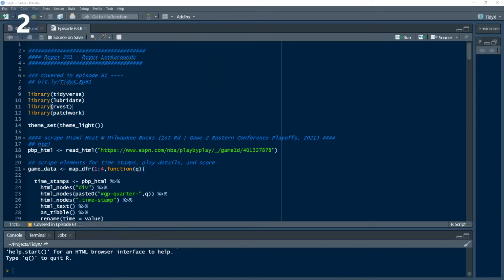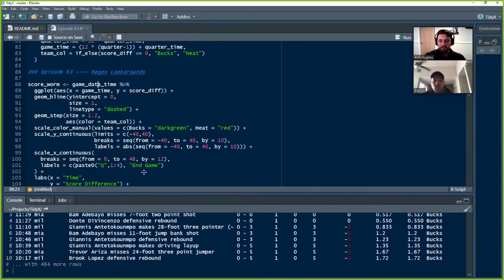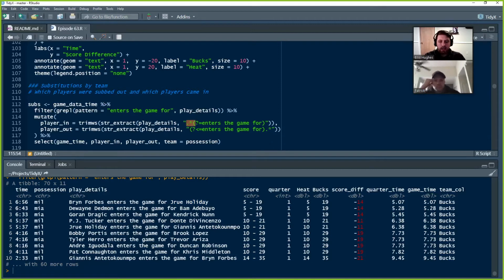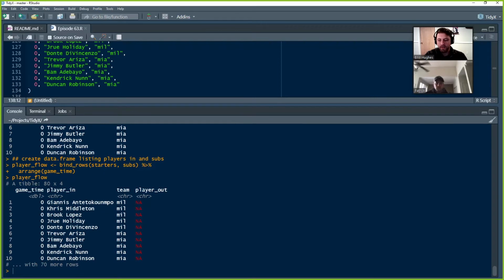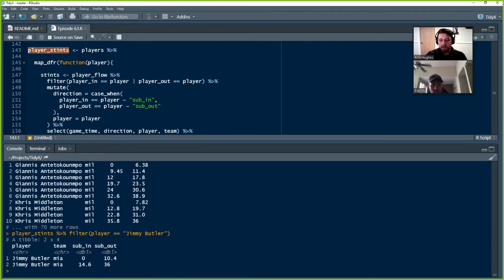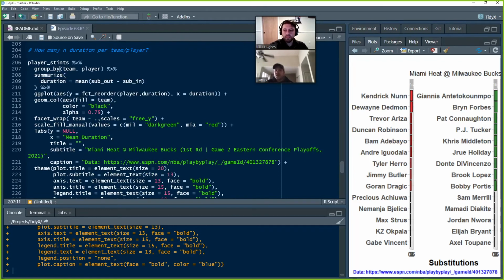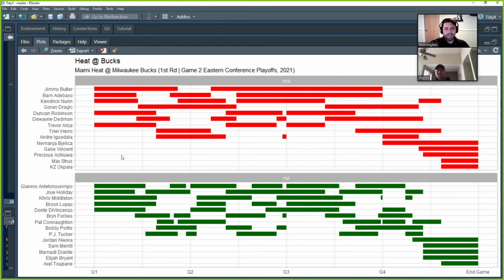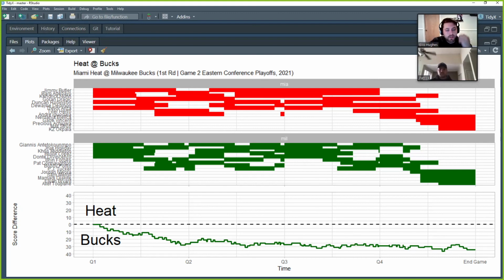TidyX Episode 63 | Data Cleaning - REGEX Lookarounds and Player Gantt charts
TidyX Episode 63: Data Cleaning - RegEx Lookarounds and Player Gantts

We lookaround with regex this week, showing an alternative approach to setting anchors in your regular expressions using lookarounds. We apply this to extracting player substitutions. Then we calculate the number of stints and duration for players to create a player gantt chart across the Miami Heat and Milwaukee Bucks Game 2 of the Eastern Conference Playoffs.